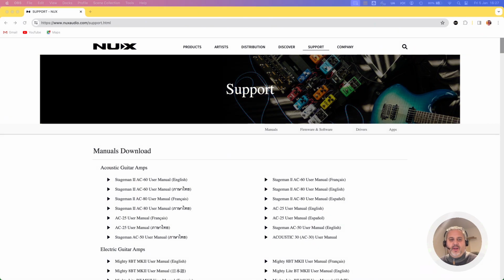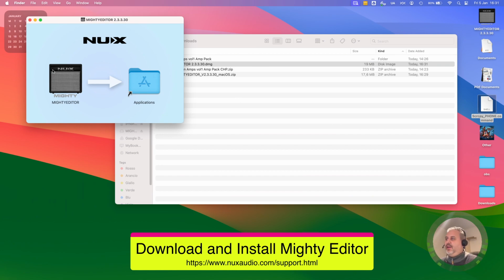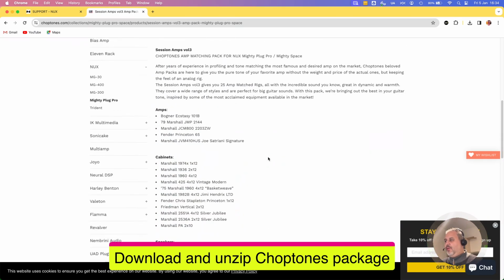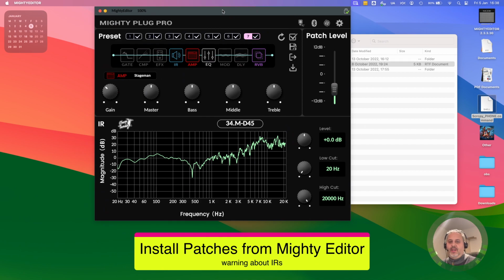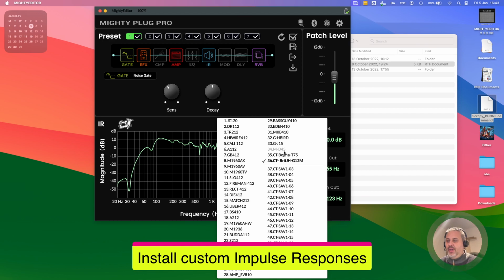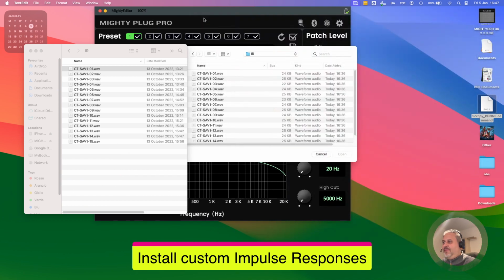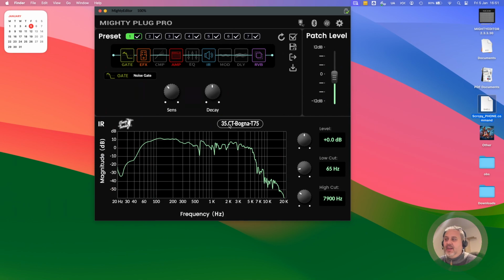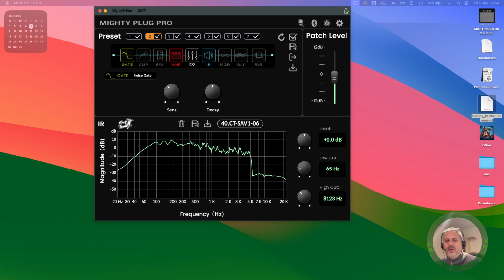GUITAR 40: Use Choptones custom patches and IRs on NUX Mighty Plug Pro and Mighty Space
As you know NUX Mighty Plug Pro and NUX Mighty Space allow to upload user Impulse Responses.

You may also remember I told you I purchased some Choptones patches and IRs for our Mighty Plug Pro (they also work for Space).

Using them can be not perfectly straightforward so I thought I could share with you my experience and some tips.

00:00 - Intro
01:10 - Use custom presets and IRs on MP Pro
02:00 - Install Mighty Editor Software
05:58 - Prepare presets and IRs (Choptones example)
11:27 - Upload custom presets in the device
15:44 - Install custom IRs in the device
29:21 - Conclusions